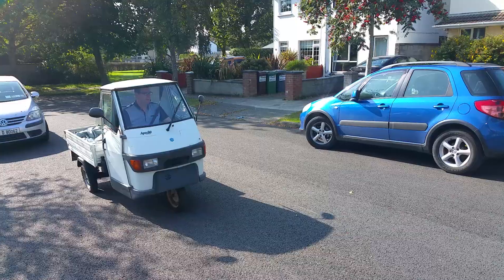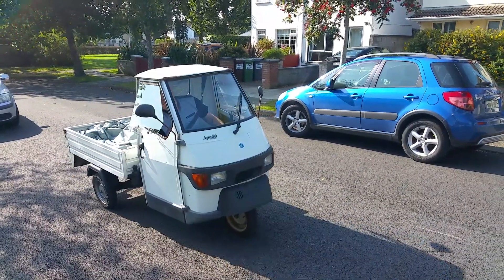Thank fully it's not the clutch just the driver so now we can crack on.. piaggio Ape 50 cc